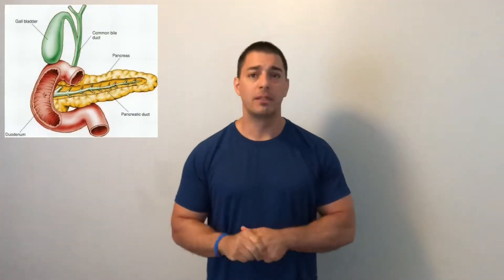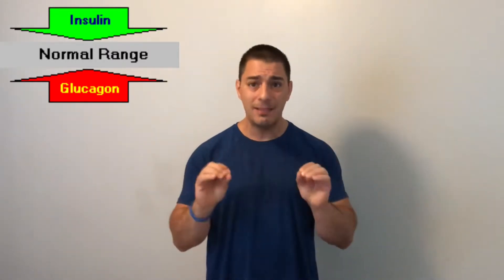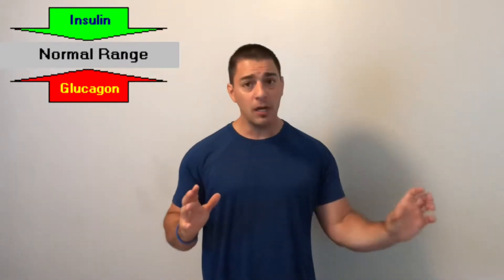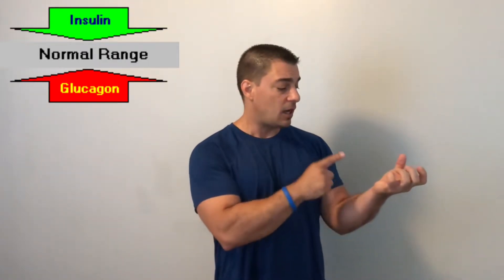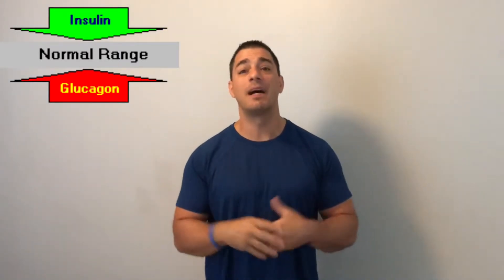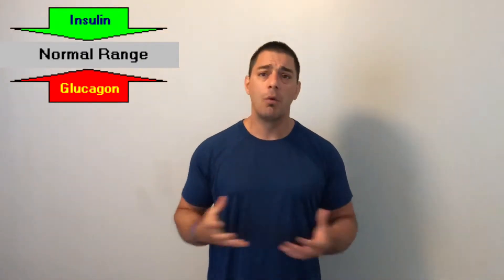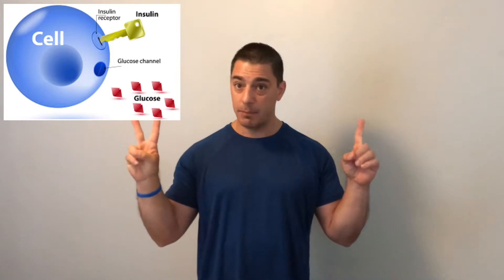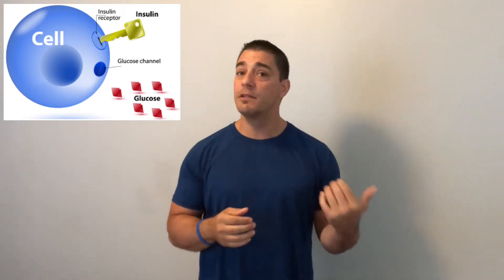Dr. Tony’s Anatomy Series•Episode 3•Pancreas, Insulin, & Insulin Resistance!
This video covers the hormones produced by the pancreas, touches on type I vs type II diabetes, and explains what insulin resistance is!